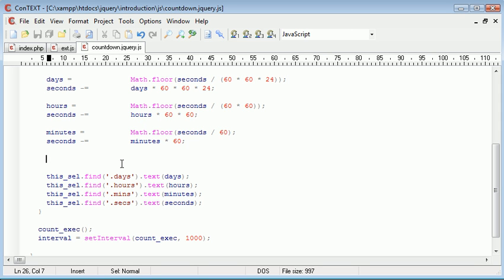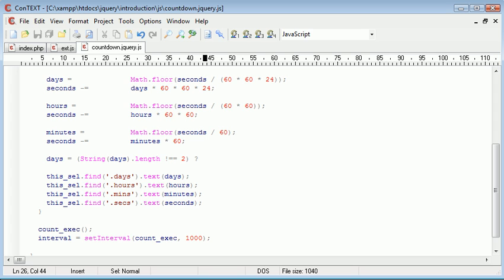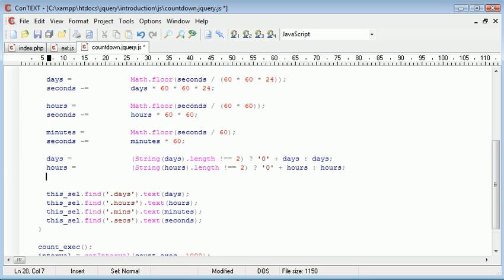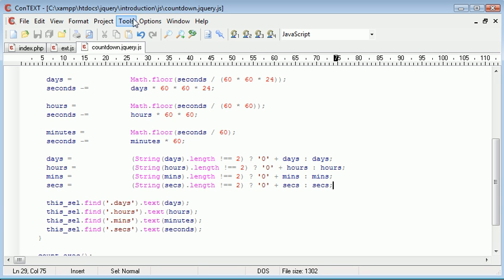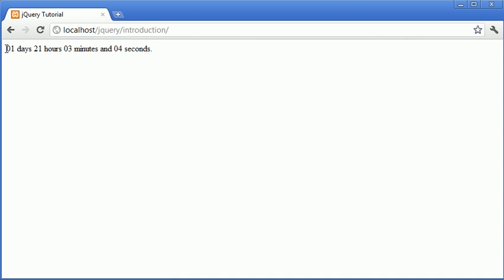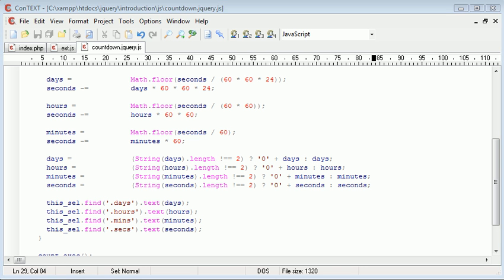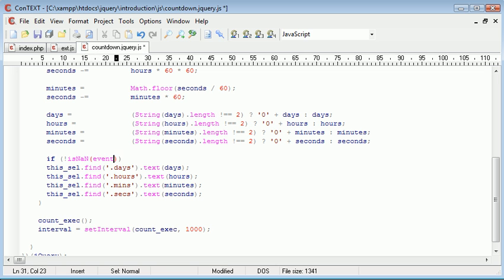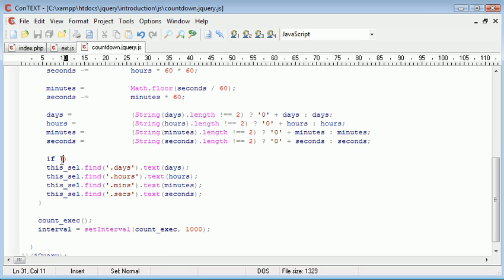jQuery Tutorial - 137 - Creating a day/hour/min/sec countdown plugin